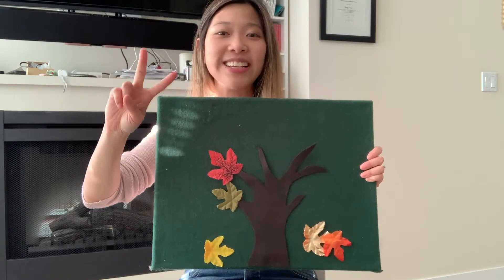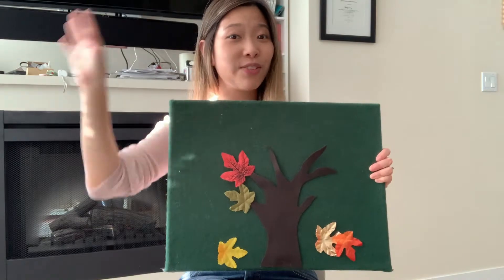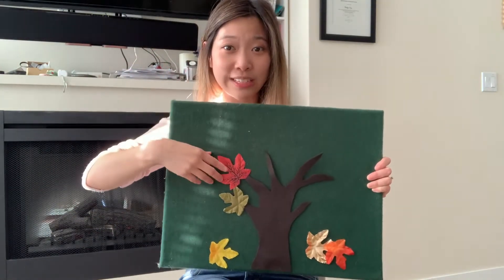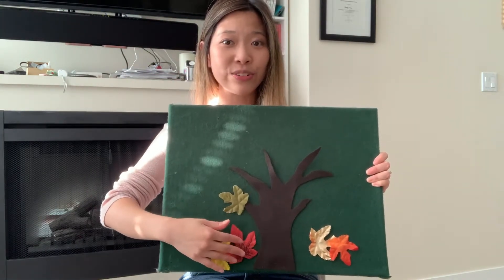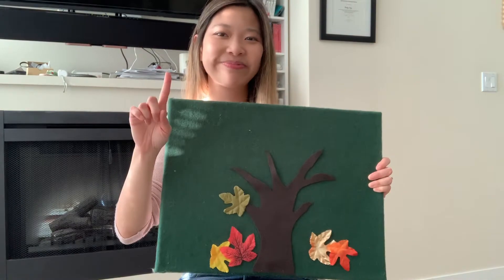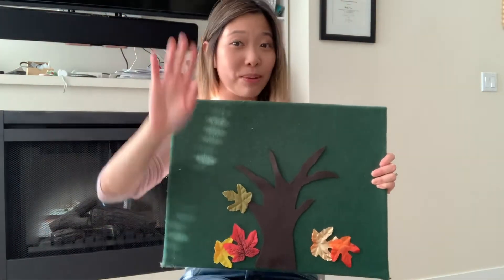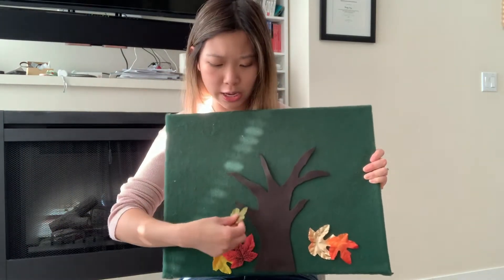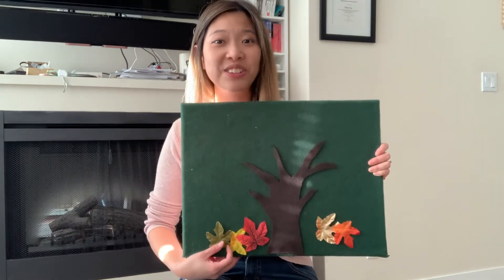"Nuts To You" By Lois Ehlert Read Aloud Story Time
Expires Oct 13 2020